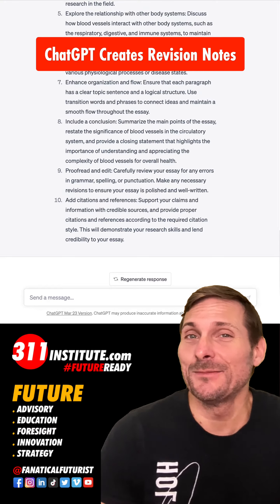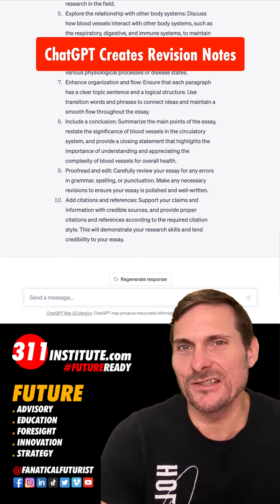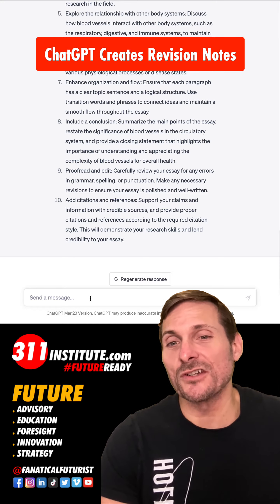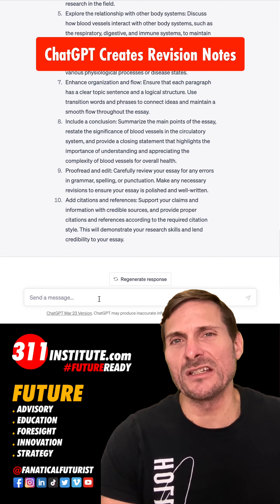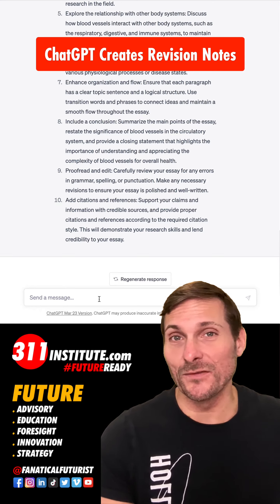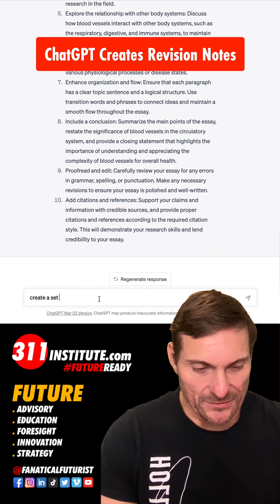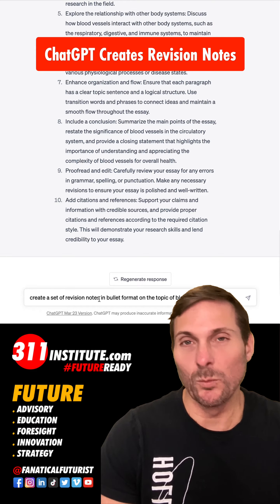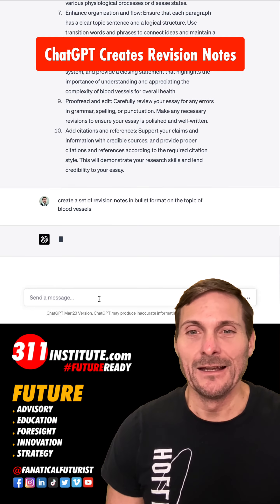Revision made easy by ChatGPT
Revising is hard at the best of times, but now you can use ChatGPT to create your own revision notes in just a few seconds! Less stress, less time, and better grades - what's not to like!?